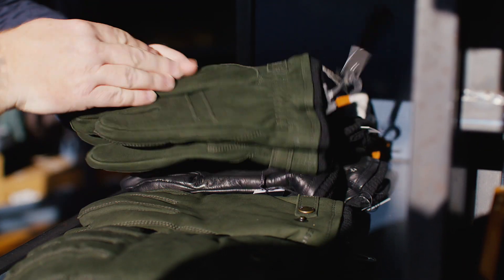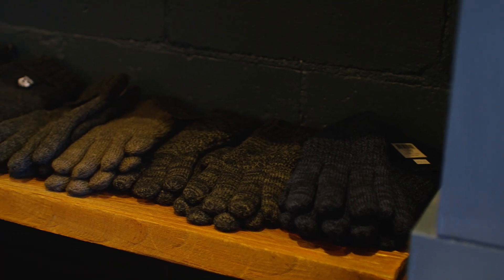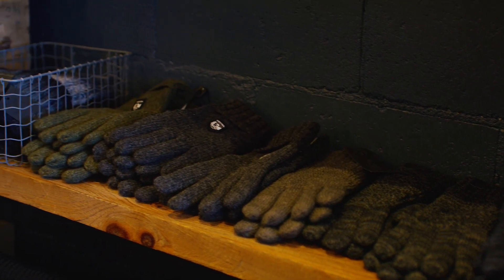The Simple Man - Heritage Brands - Hestra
Hestra is one of our favorite "heritage" brands in our shop. Their gloves are on another level. They're hard to beat when it comes to performance and fit, not to mention their classic styling that just works with everything. There's still a little winter left, so pick up a pair. You'll be glad you did.